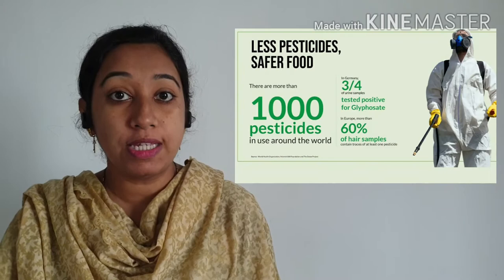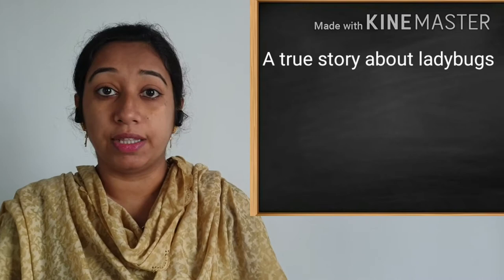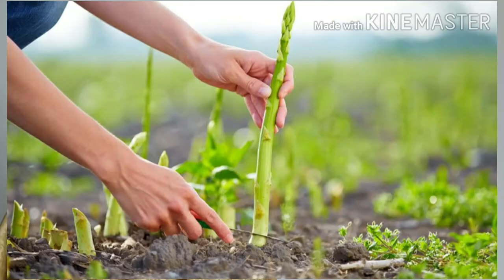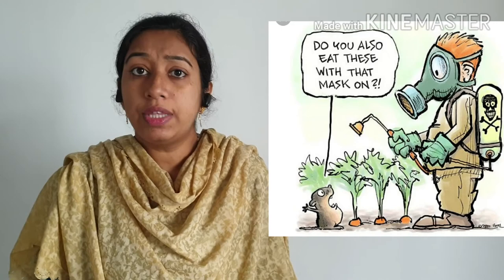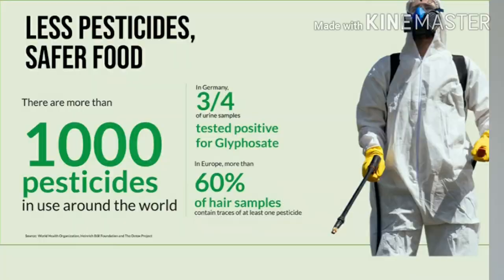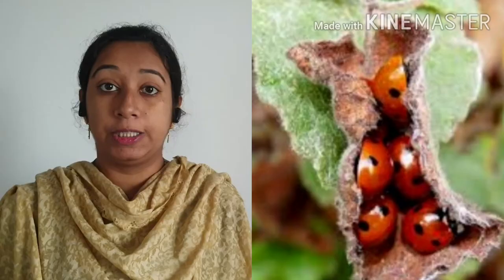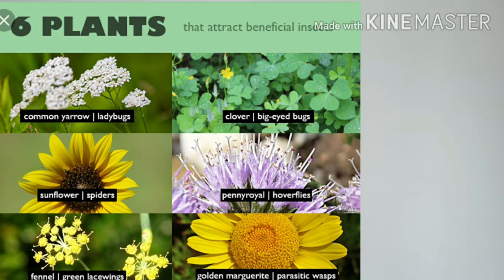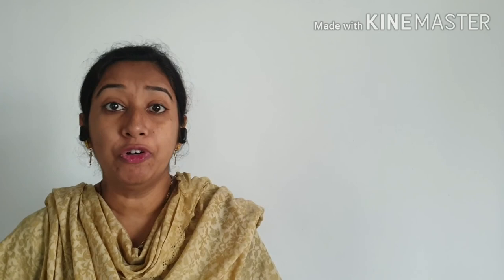Re done A true story of ladybugs